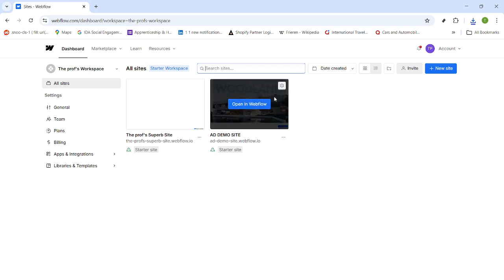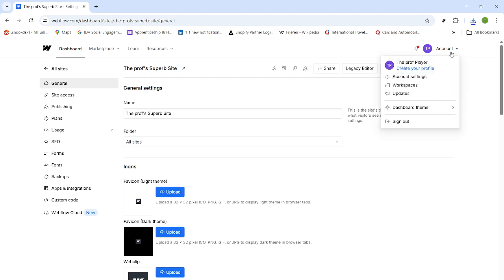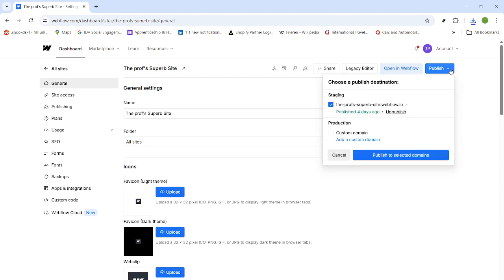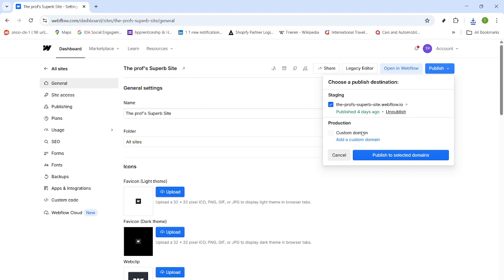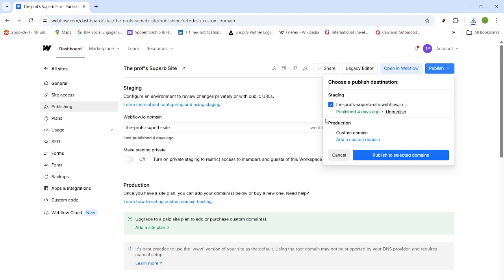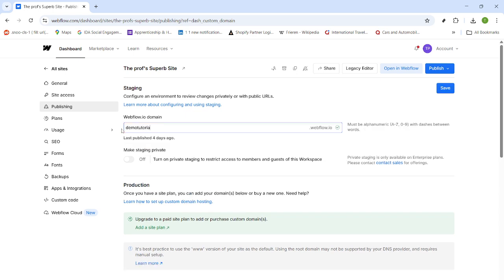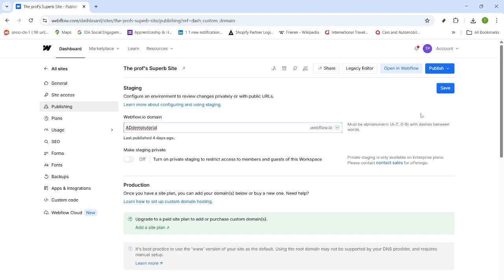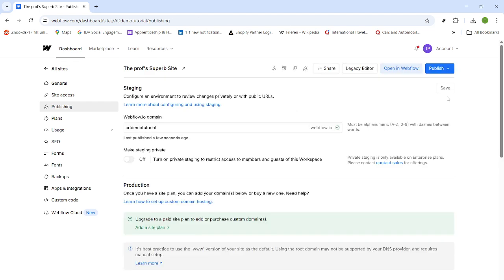How to Change the Name of the Free Webflow Domain (Updated 2026)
In this video, we discuss how to change the name of the free Webflow domain so your staging site has a clean, customized URL slug. Running a proper subdomain configuration is the first step toward true website branding tech. Dive into this Webflow tutorial for web project settings.

00:00 Intro
00:05 Accessing the Webflow Dashboard
00:17 Finding Your Project Settings
00:26 Navigating to the Publishing Tab
00:53 Editing the Staging Domain Name
01:00 Choosing a New Subdomain
01:16 Checking Name Availability
01:29 Confirming and Saving Changes
01:40 Important Note on Custom Domains
01:56 Verifying the New URL
02:16 Final Tips and Reminders